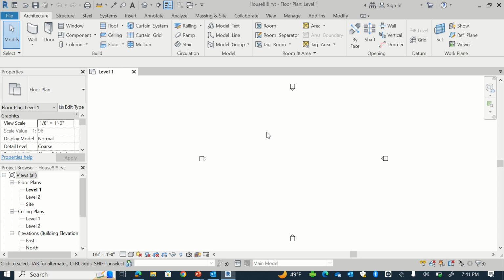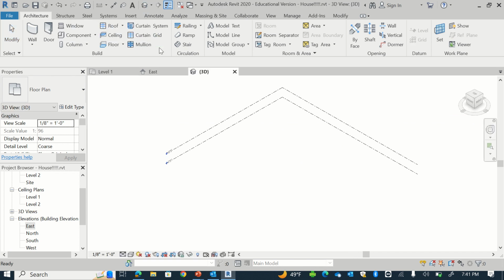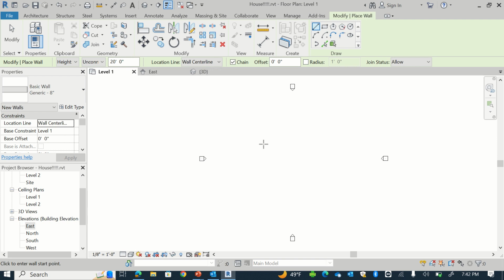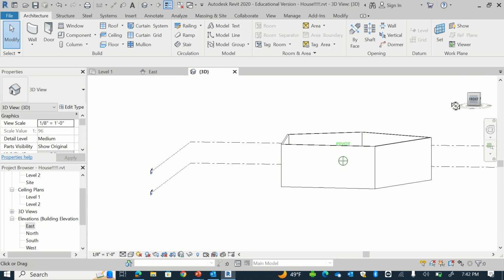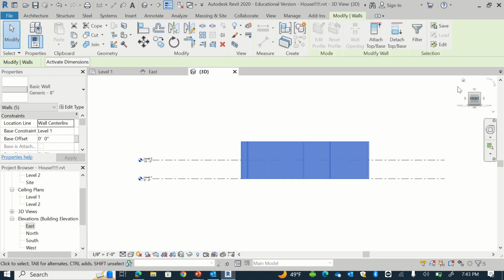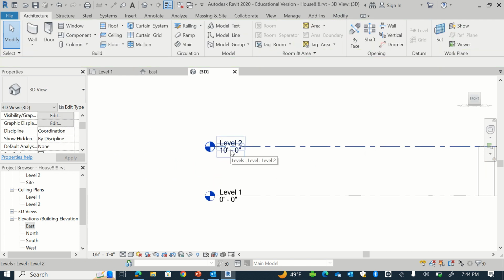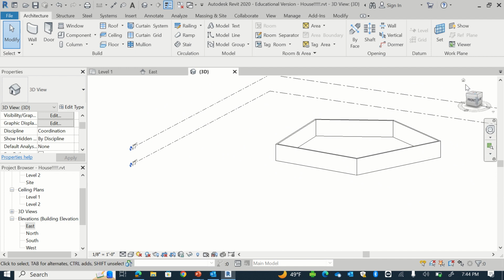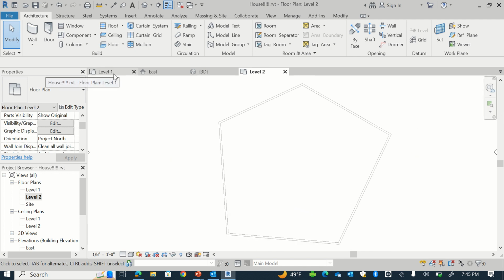Drawing Exterior Walls on 1st Floor